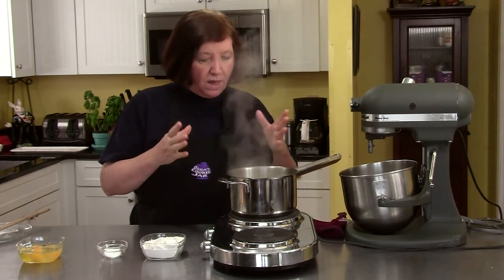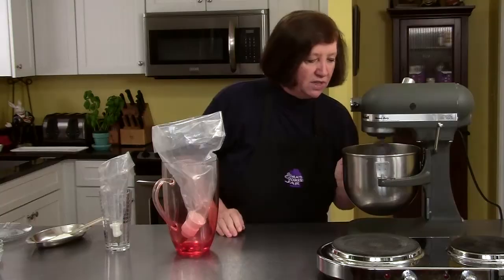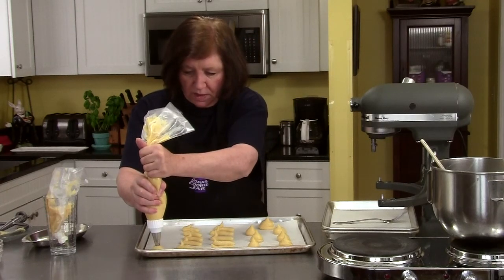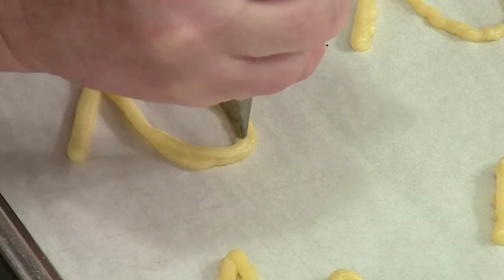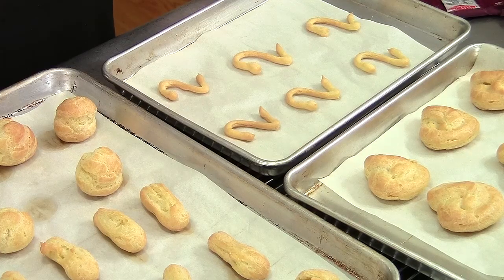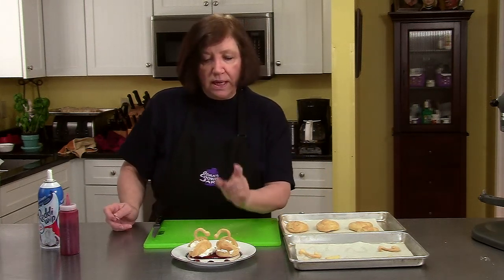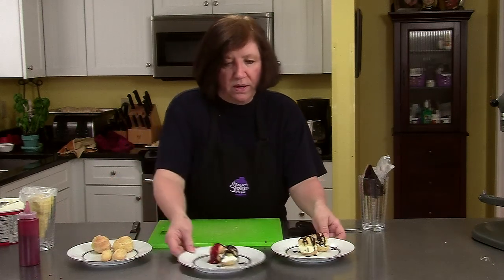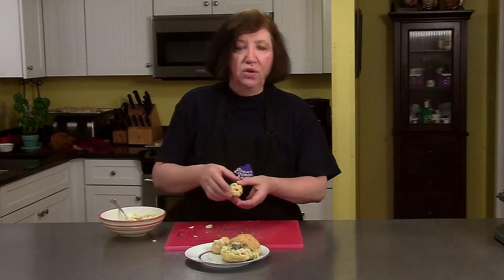Pate A Choux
A very old recipe that turns into some wonderful dessert presentations. Ooma shows us how.